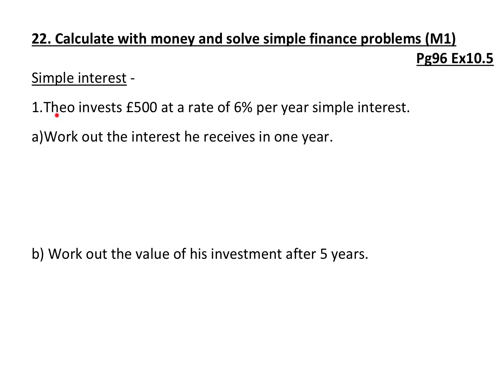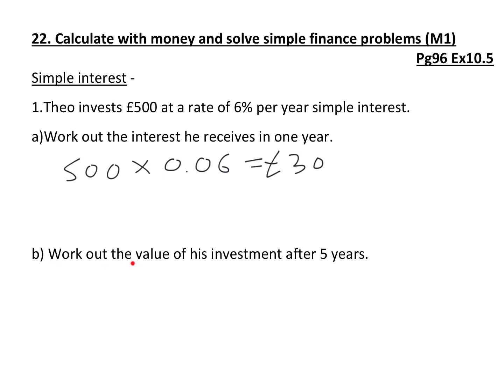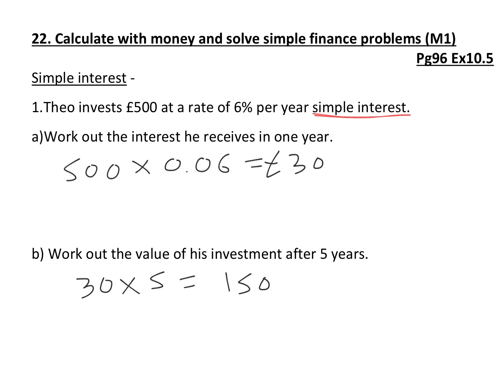Year 11 22. Calculate with money and solve simple finance problems